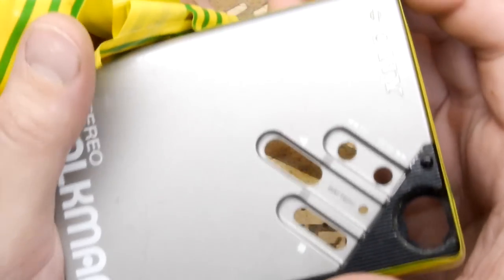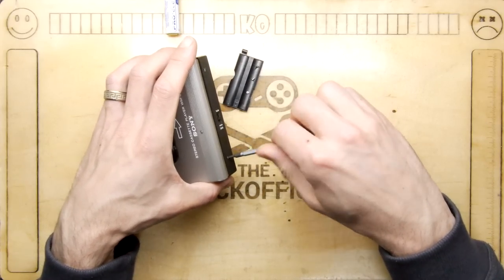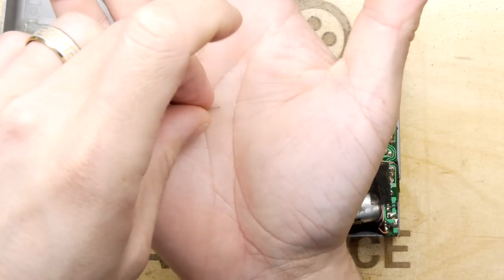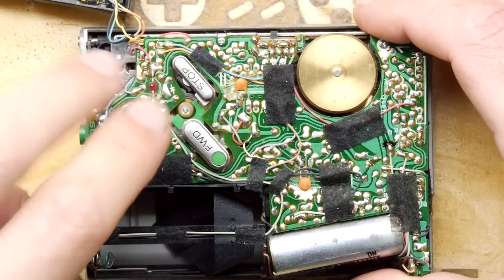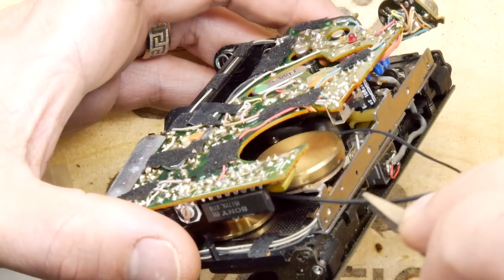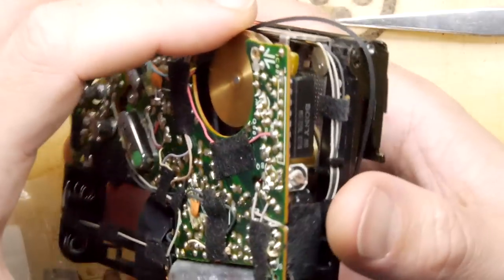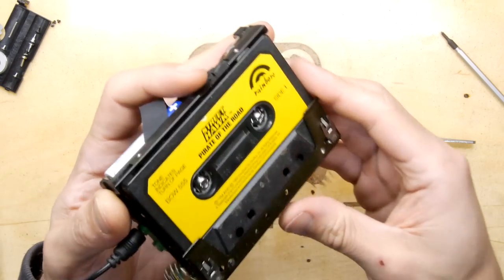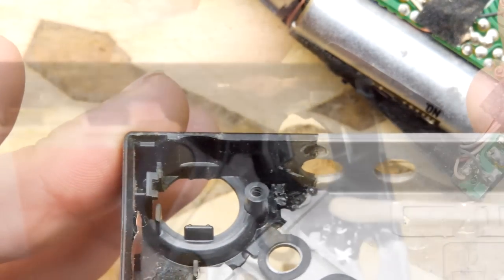Walkman Sony WM-2 Repair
TDL-  Walkman Sony WM-2 Repair

Its walkman repair time again and today is a genuine Walkman, the Sony WM-2  - and its fantastic. Look at those buttons!